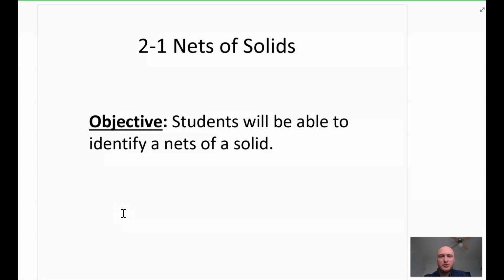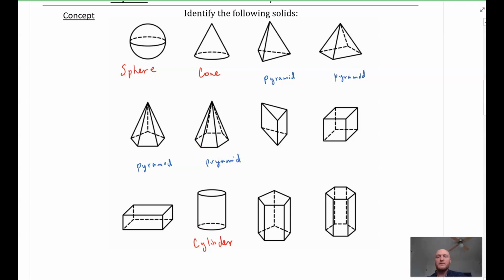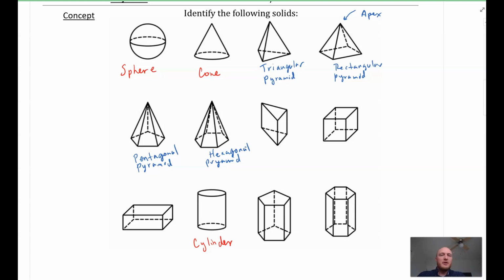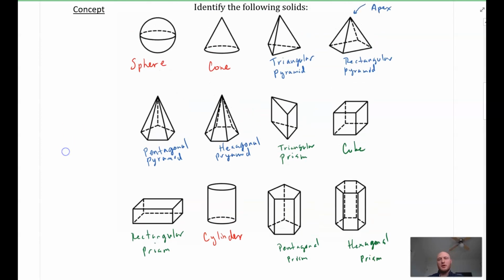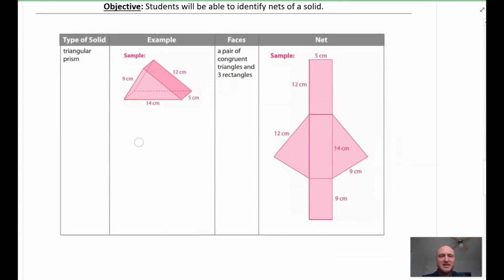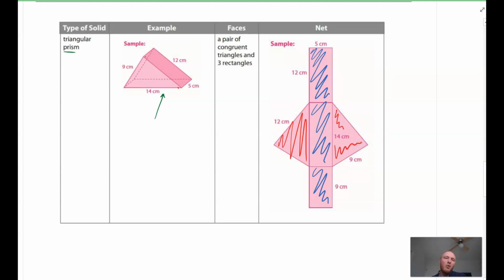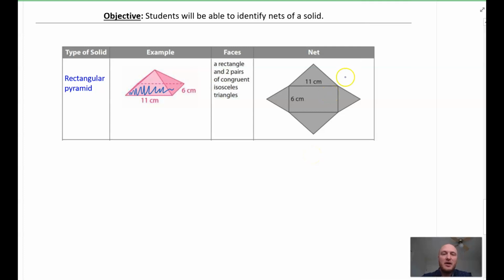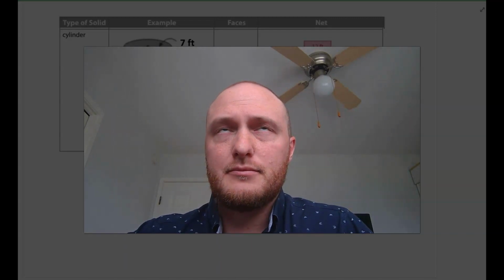Math 3| 2-1 Identify Solids with Nets